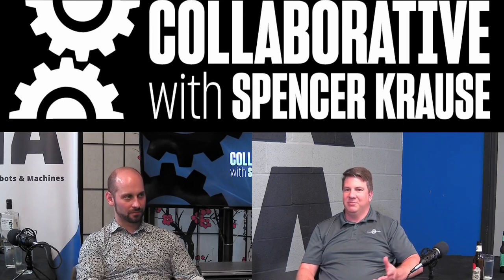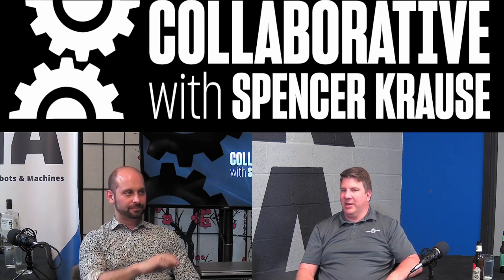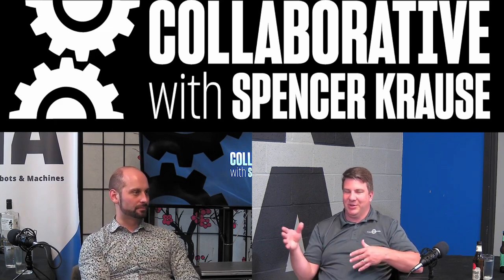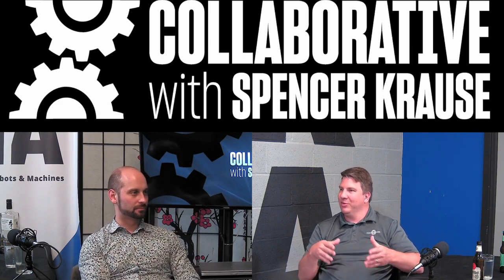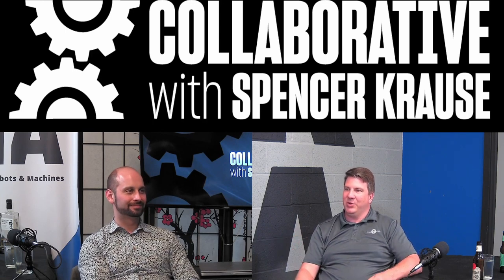Teaching Engineers How to Design Weldments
In this one minute clip, Managing Director of Mentored Engineer, Corey Rasmussen, tells Spencer about their new Design of Weldments Course. This course is meant to ease the need for FEA (Finite Element Analysis). To clarify, FEA software will generally only tell you that there is an issue, not what needs to be fixed, leading to wasted design time.

There is often a training gap between schooling and real-world work. Corey's mission through Mentored Engineer is to bridge that gap by increasing access to mentoring programs via online platforms. Corey acknowledges that he learned a lot from teaching this course, further illustrating the value of on-demand mentoring.

Mentored Engineer is doing fantastic work and offers a plethora of courses spanning a wide range of categories! Check out their weldment design course and many more